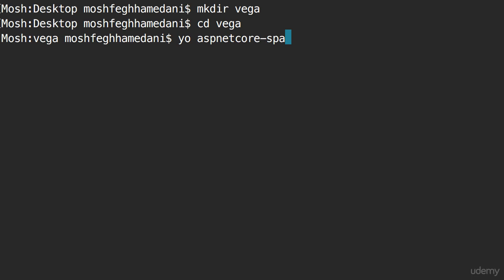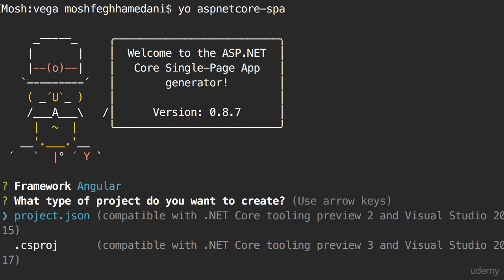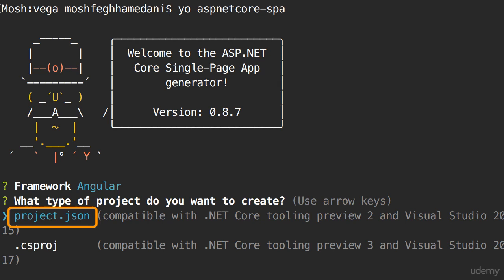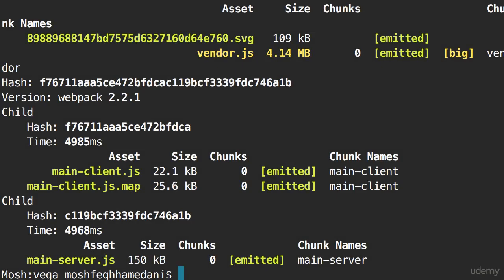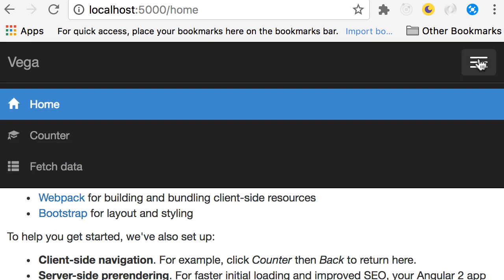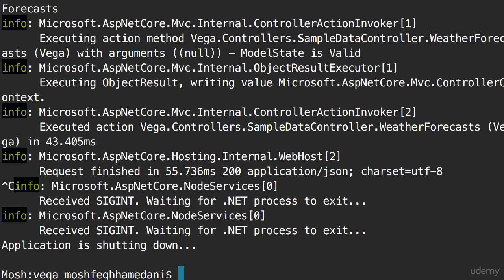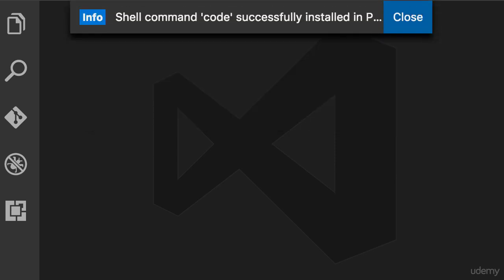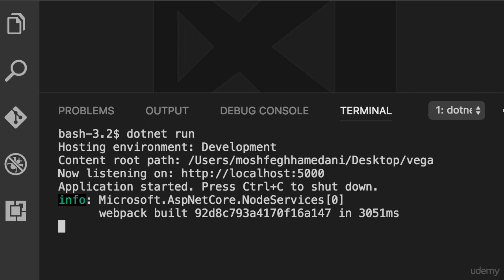1144726 007 Creating a New Project